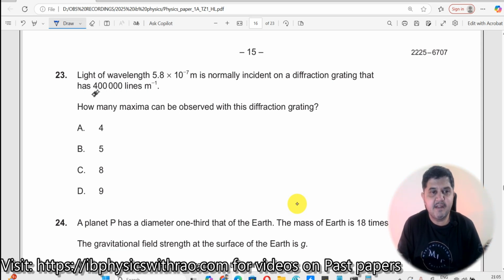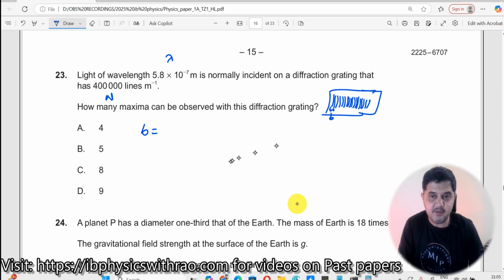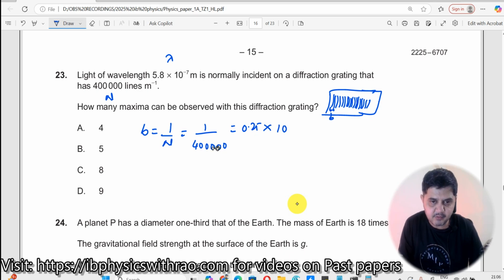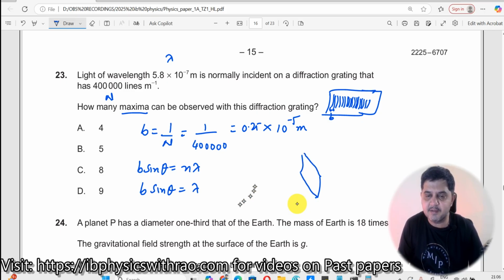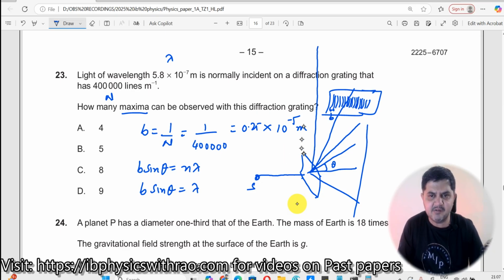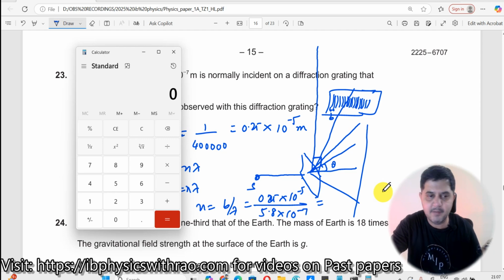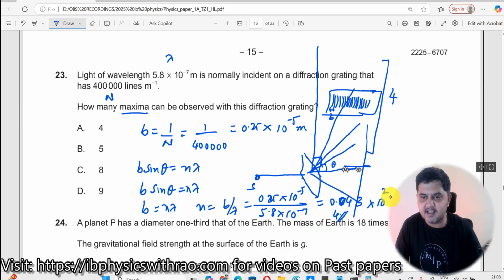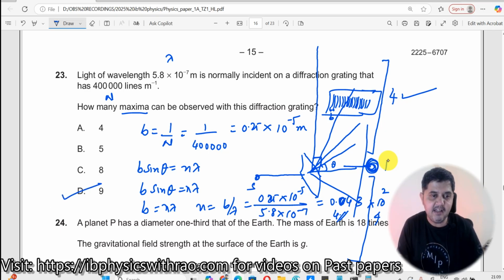23. Light of wavelength 5.8 × 10-7 m is normally incident on a diffraction grating that has 400 000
Light of wavelength 5.8 × 10-7 m is normally incident on a diffraction grating that
has 400 000 lines m-1.
 How many maxima can be observed with this diffraction grating?